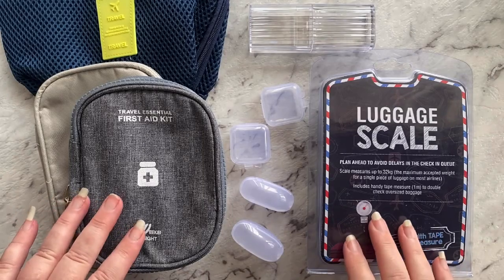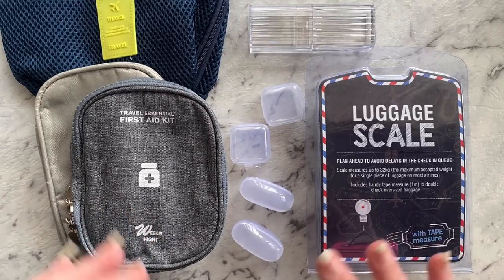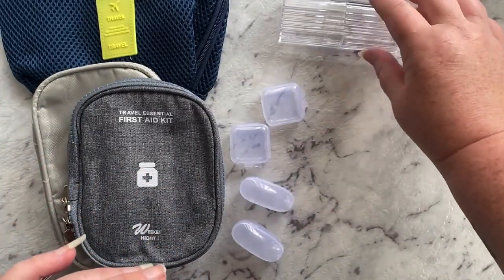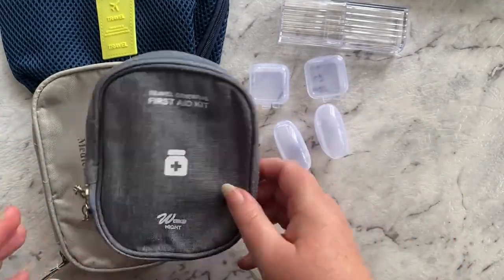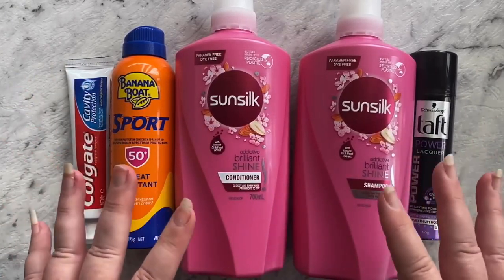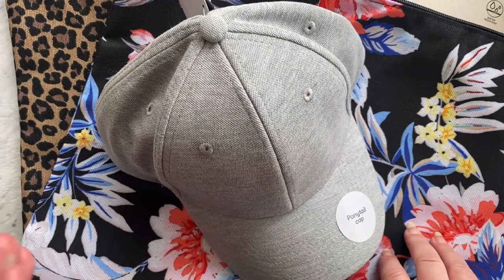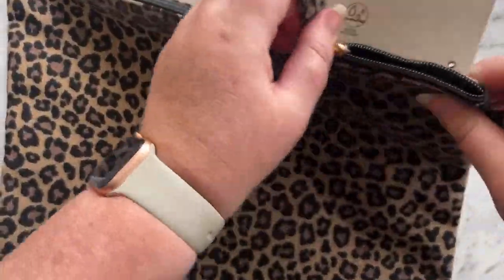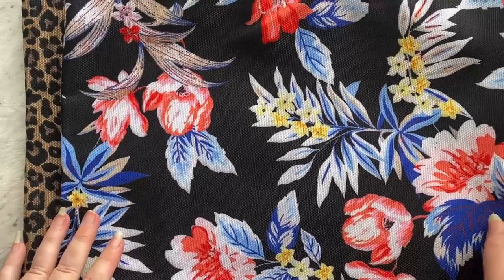Travel Series | Episode 1 | Budget items I purchased for my Vacation | Travel on a budget | Savings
Welcome to my Travel Series! I am currently on vacation and am trying to pass along my savings tips and tricks to travelling on a budget!

Hi I'm Lisa! I am an Aussie Cash Budgeter on my debt free journey.

I am a single mum to older teenage children.

I have struggled with my finances for a long time and i have finally found a budget method that works for me!  I am a zero based budgeter on a low income and use cash envelopes.

Links for items in the video ***

Etsy Store